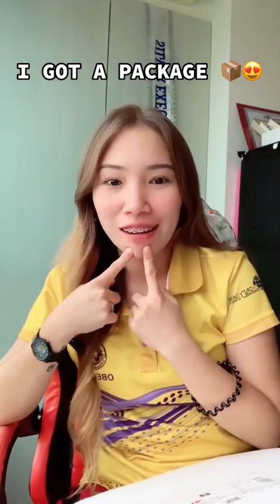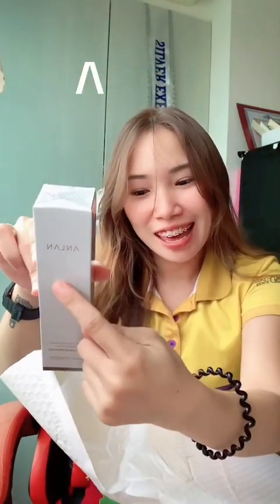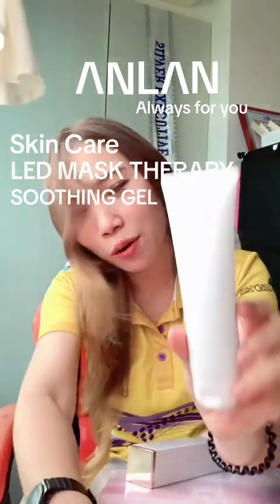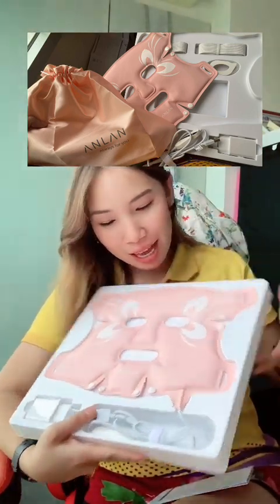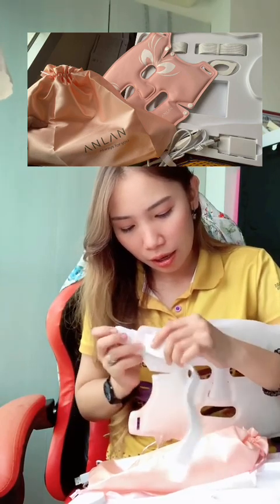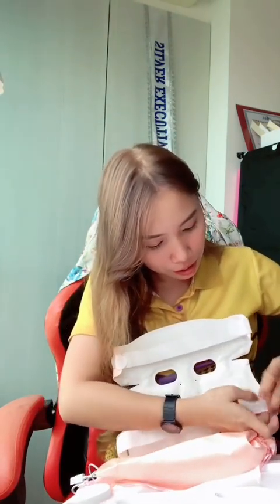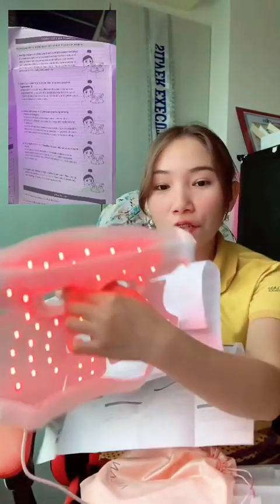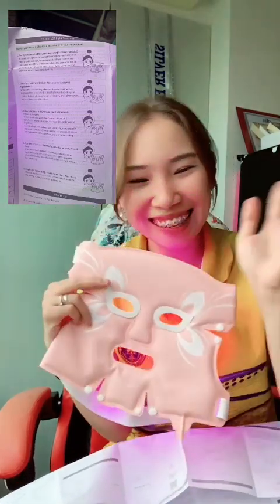ANLAN LED THERAPY MASK